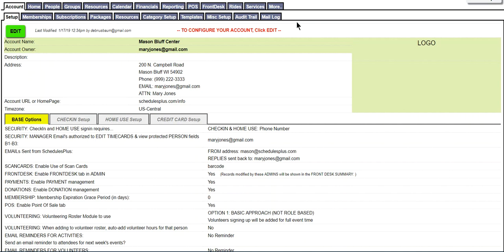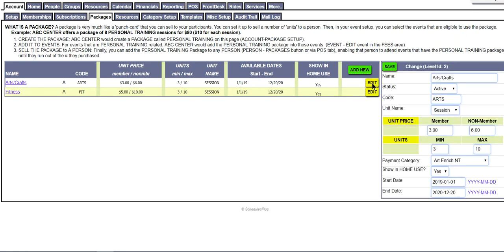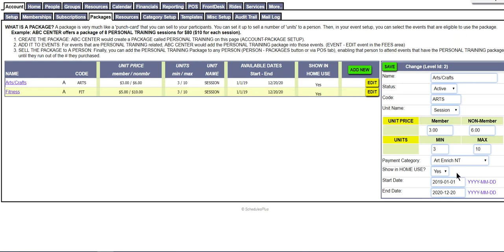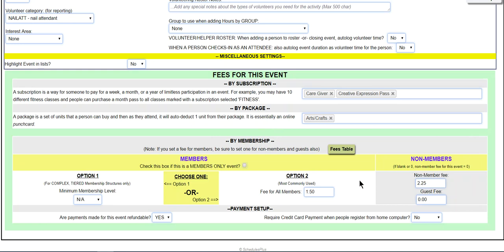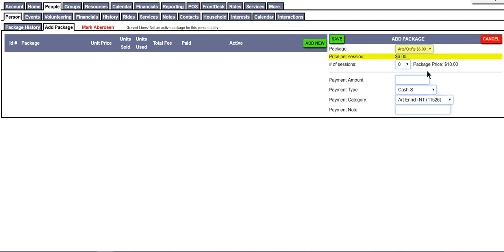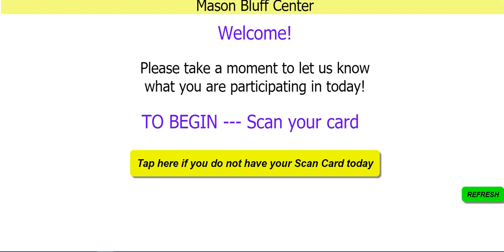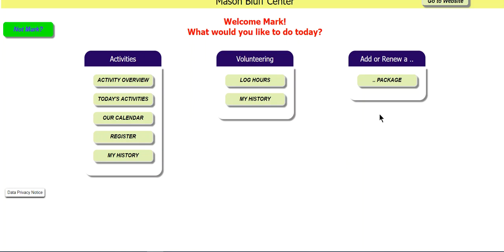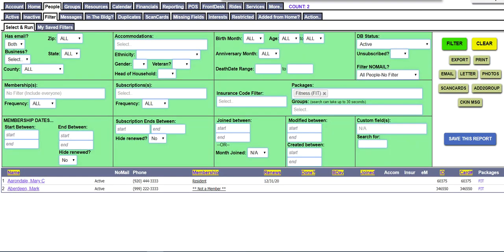Creating and Using Packages in SchedulesPlus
Clients can purchase a package of units and use 1 each time they attend an event.  For example, Mary buys a package of 8 Personal Training Sessions and as she attends Personal Training, she auto-deducts from the package as her 'fee'.